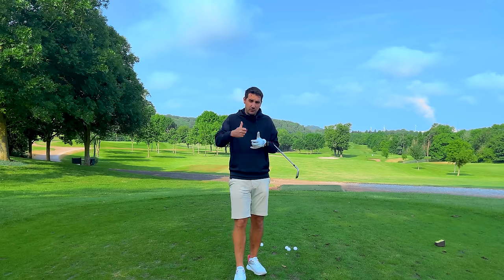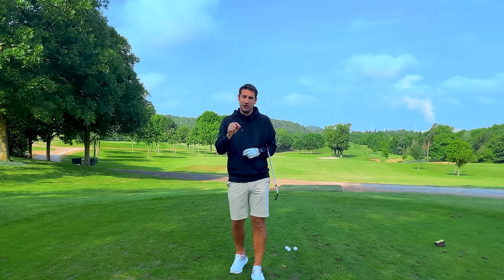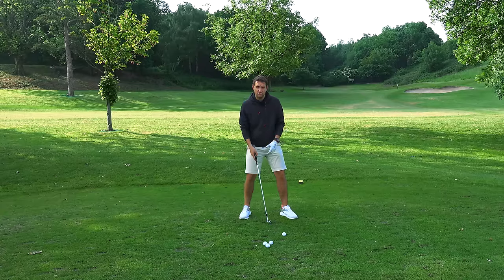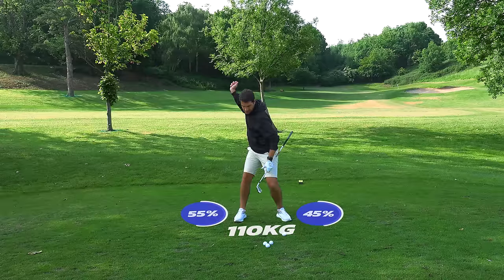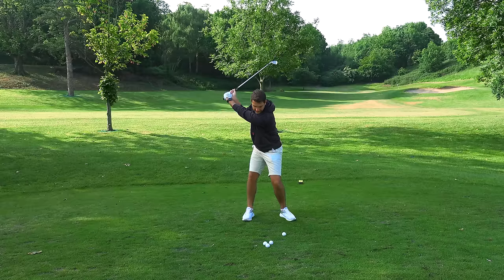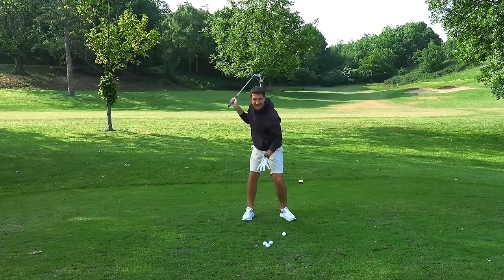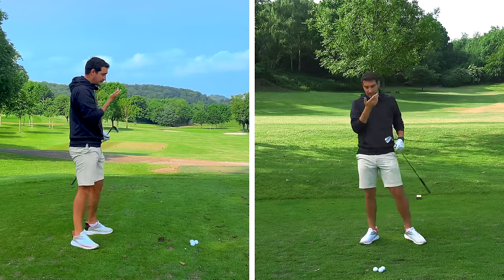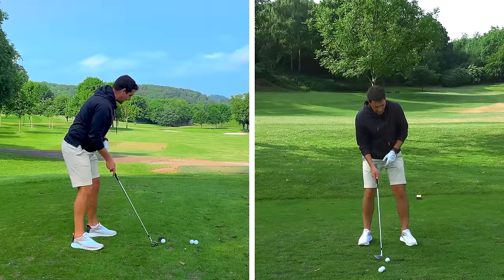Understanding WEIGHT TRANSFER VS PRESSURE In the Golf Swing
►Every golfer will have weight transfer and pressure throughout the golf swing. This tip will give you an understanding of what is meant by both terminologies and hopefully allow you to swing the club better and more efficiently.

Happy golfing ⛳⛳